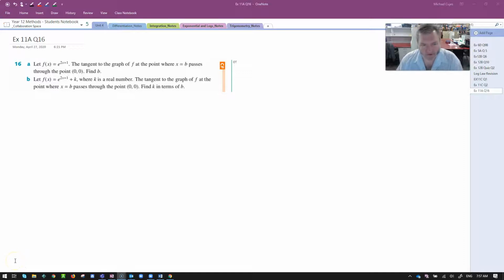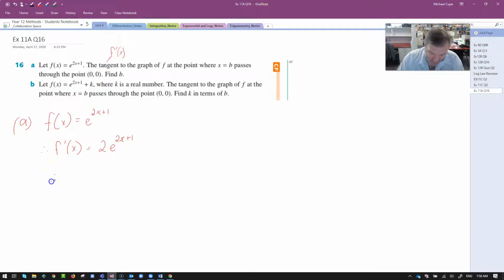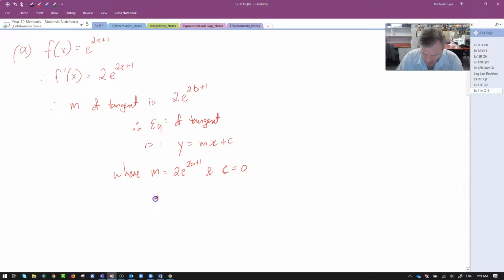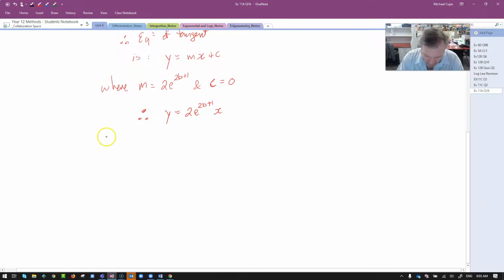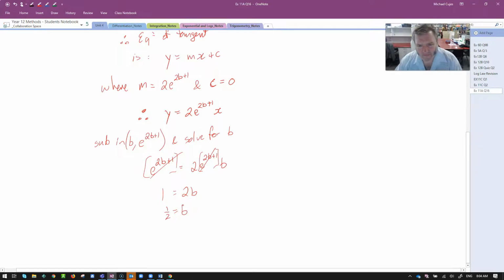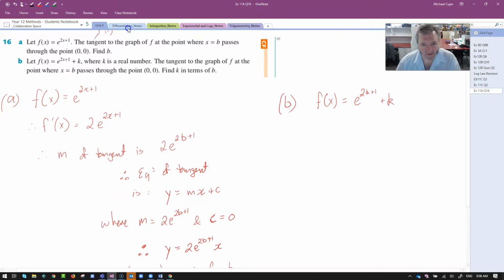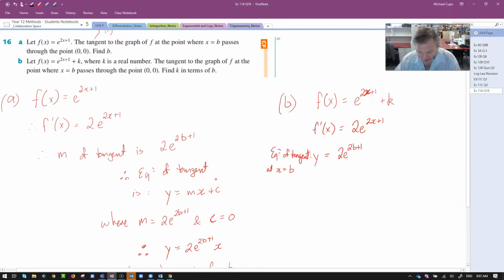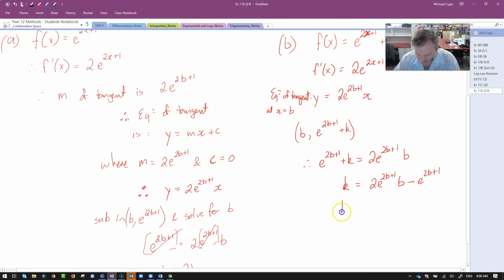12 Methods Ex 11A Q16: tricky tangents